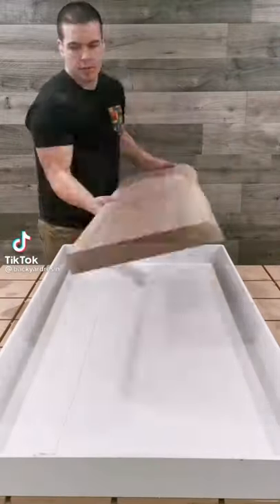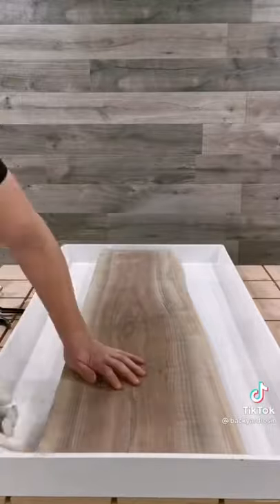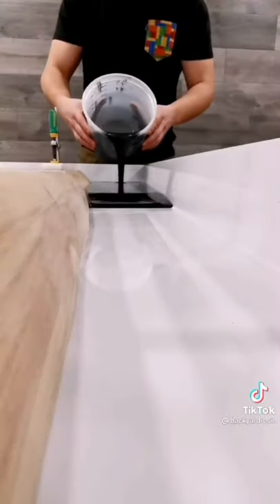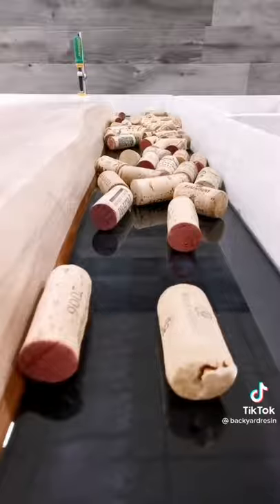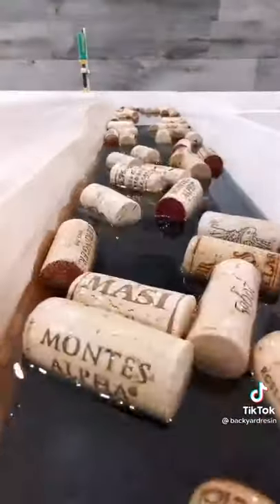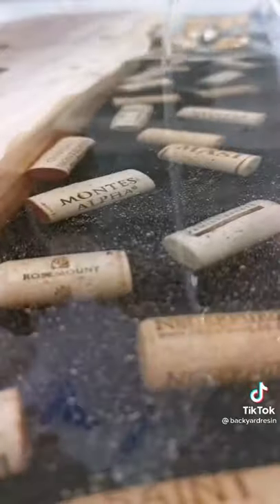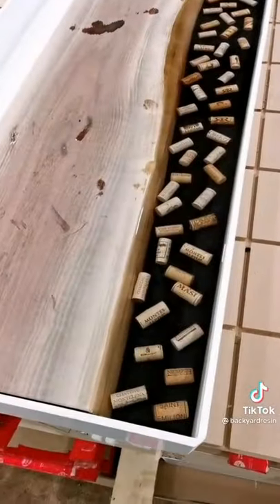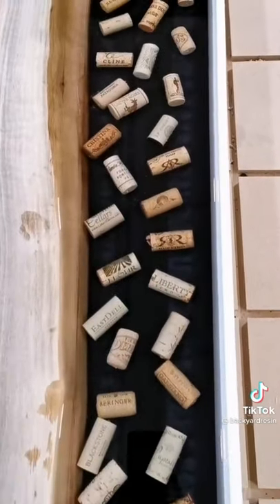🔨 Crazy epoxy table 🤩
Best table with a ton of epoxy. Did you make something in epoxy once?